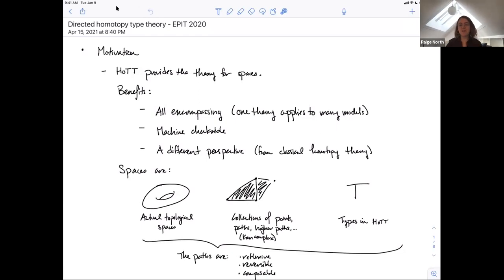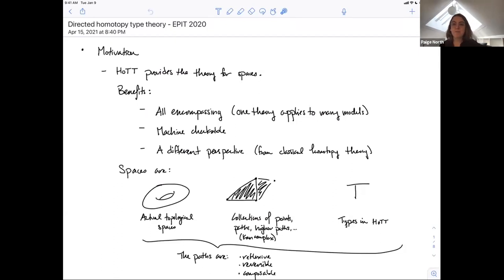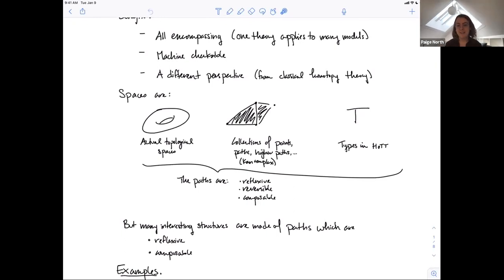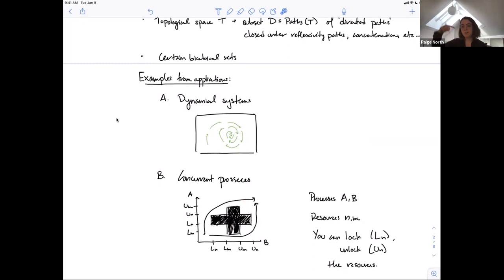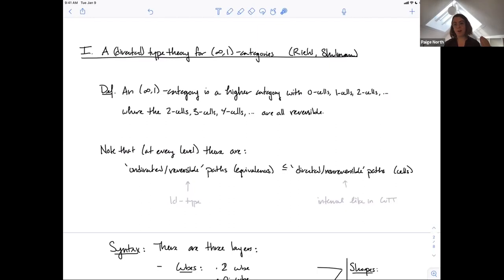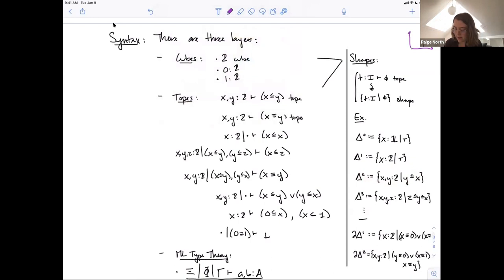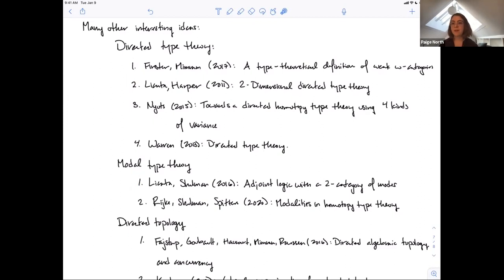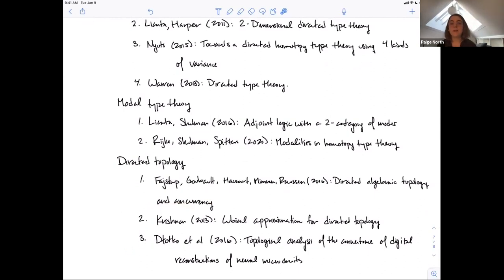EPIT Spring School on HoTT: Paige North (Directed Homotopy Type Theory)